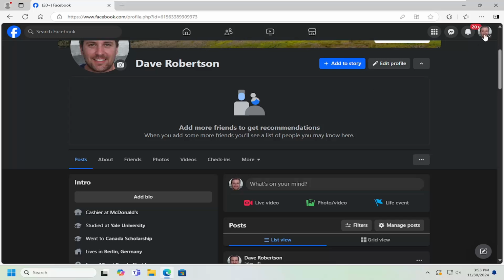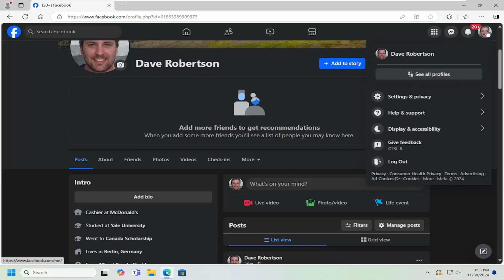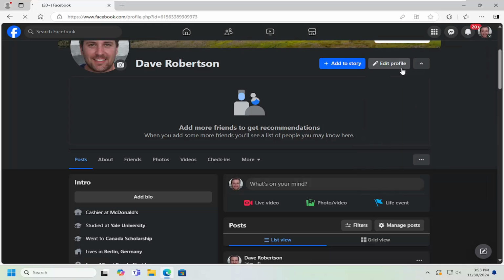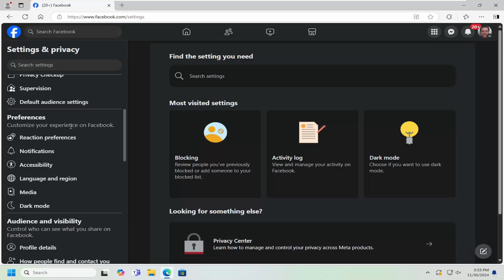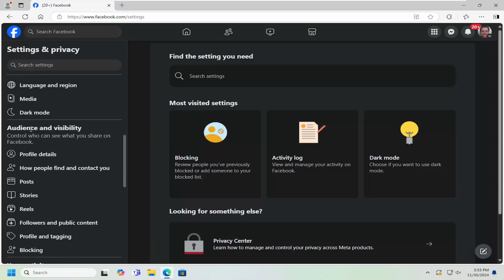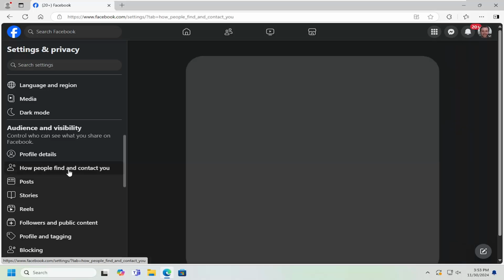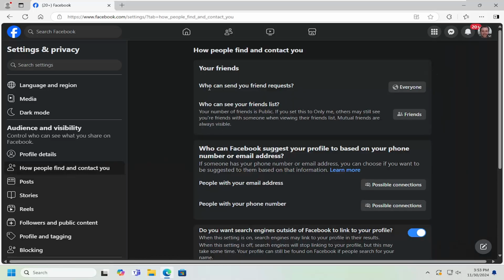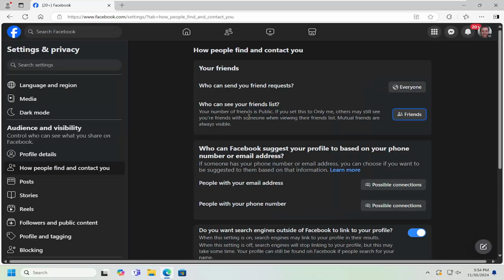How to Hide Friends on Facebook [Tutorial]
Hiding your friends list on Facebook can help maintain your privacy by controlling who can see the people you're connected with. However, users may face challenges due to Facebook’s frequently updated interface, which can make locating the privacy settings difficult. Common issues include navigating through the settings menu to find the correct section for adjusting friends list visibility, especially if Facebook has changed or reorganized the layout in recent updates. Technical difficulties, such as outdated app versions, browser compatibility, or syncing issues across devices, can also interfere with saving changes to your privacy settings. Additionally, users should be aware that while hiding your friends list prevents non-friends from seeing your connections, some people who are already friends or have mutual friends may still be able to view this information. Understanding these potential challenges ensures a smoother process when managing the visibility of your friends list on Facebook.

Issues addressed in this tutorial:
how to hide friends on Facebook
how to hide friends on fb app
how to hide friends list on fb app
how to hide your friends on Facebook app
how to hide all past posts on Facebook from friends
how to hide recently added friends on Facebook
how to hide all photos on Facebook from friends
how to hide who your friends are on Facebook
how to hide your activity on Facebook from friends
how to hide friends and mutual friends on Facebook
how to hide friends and followers on Facebook